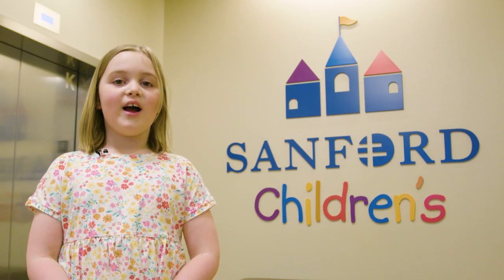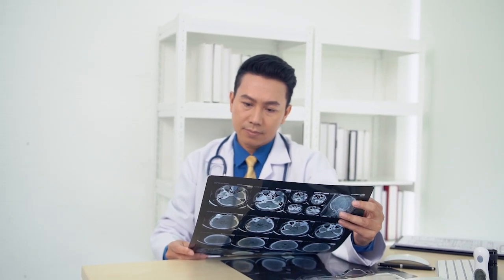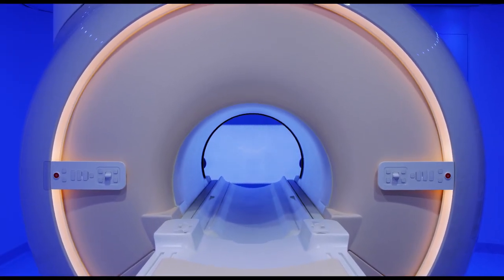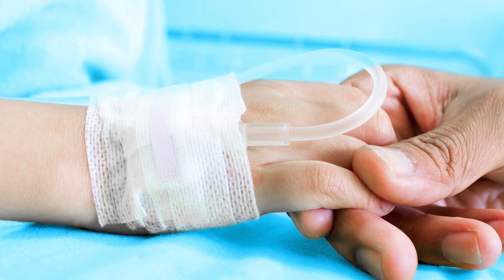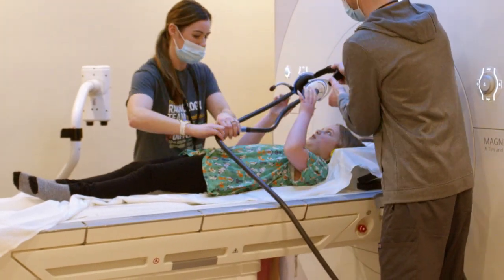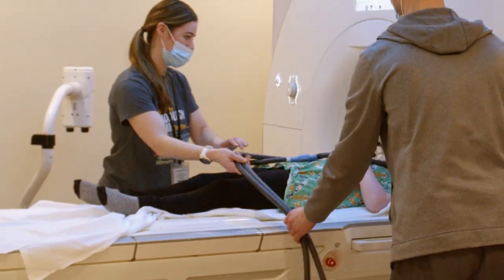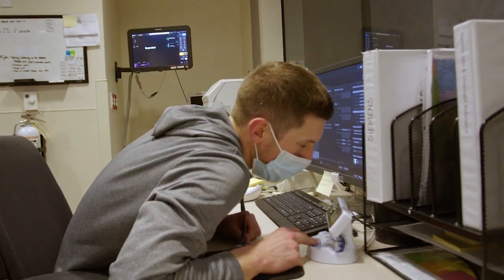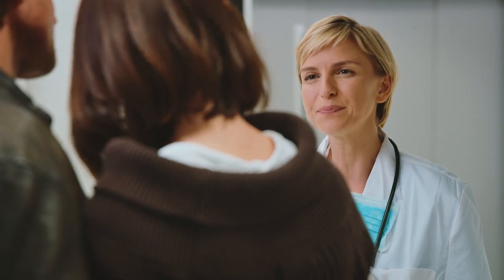Children's MRI: What to Expect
This video helps explain the process of getting a pediatric MRI so both children and their adults know what to expect.